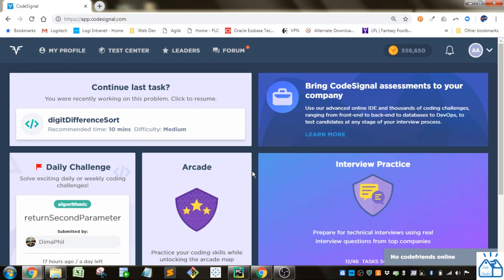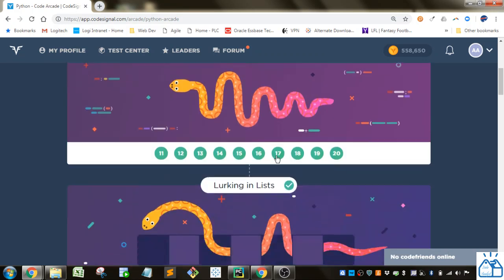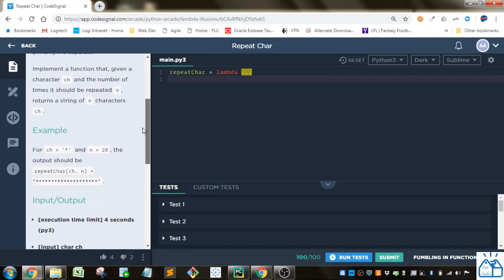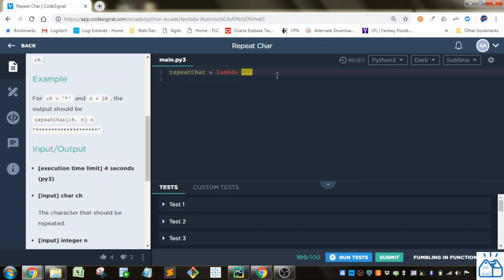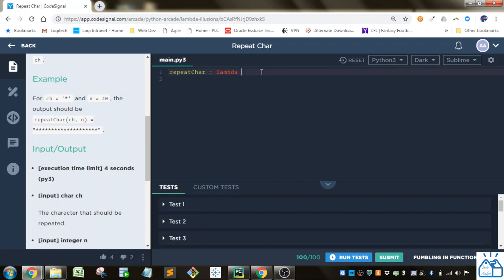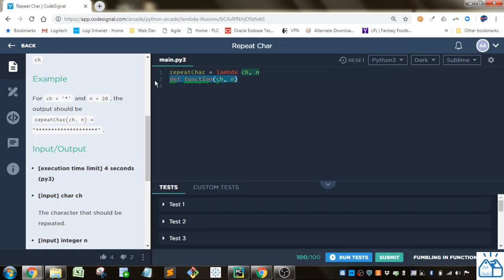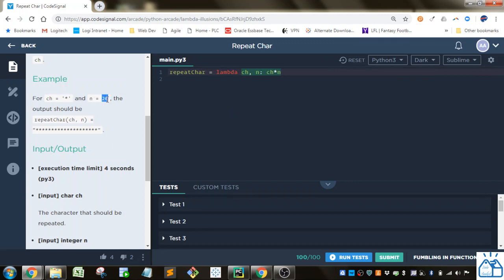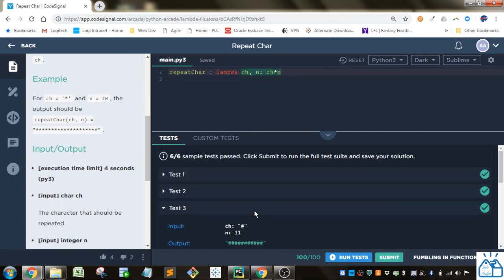Python - CodeSignal Repeat Char 26